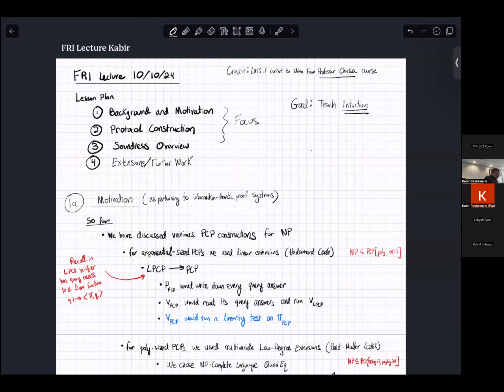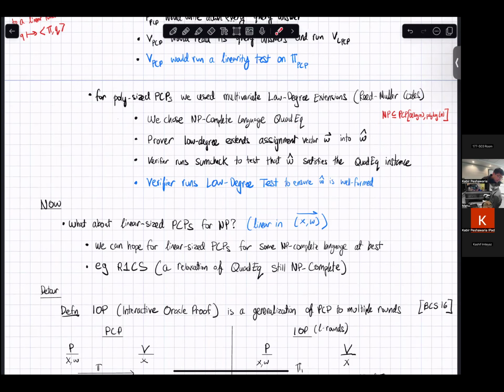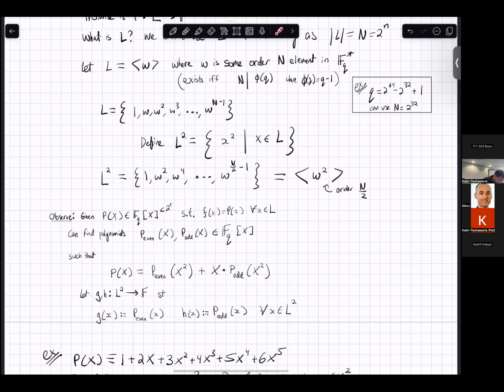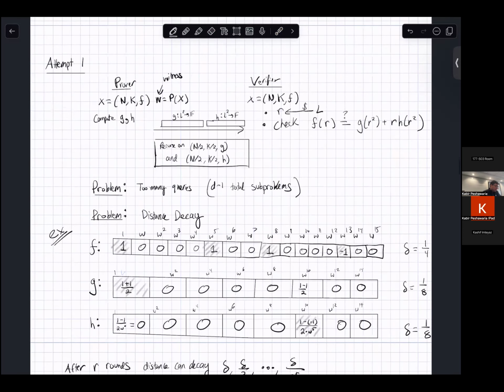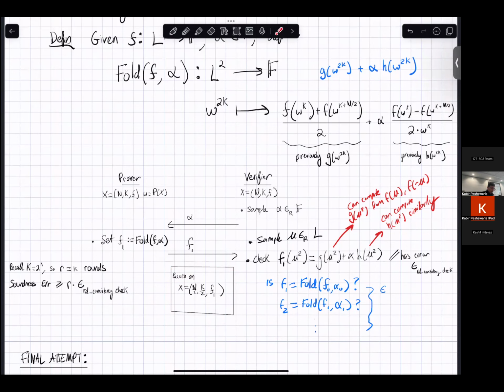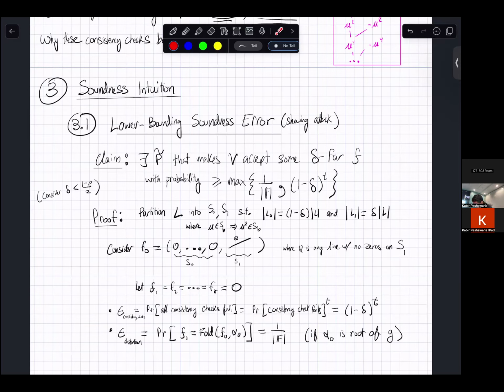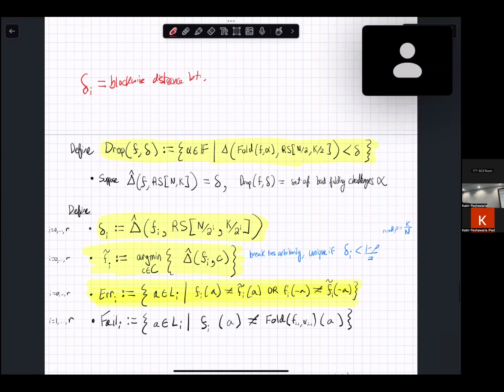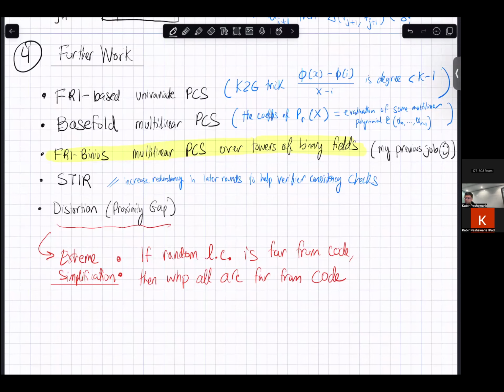Introduction to FRI Protocol (Kabir Peshawaria)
This is a lecture I gave for a seminar at Northeastern University

Book Keeping:
- Had a few technical glitches throughout the talk, apologies for the inconveniences caused
- Drew lots of inspiration from Professor Alessandro Chiesa's Fall2020 course on proof systems at UCB